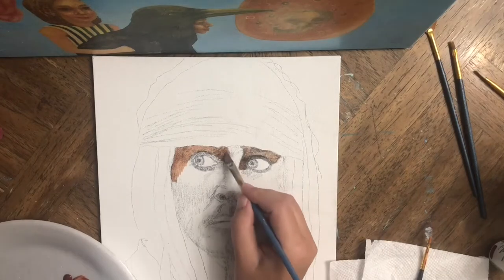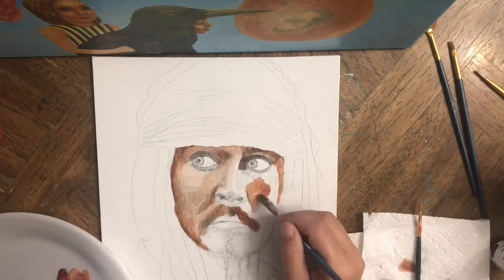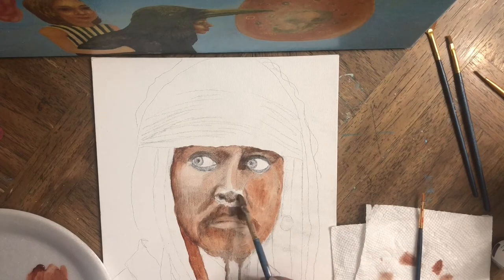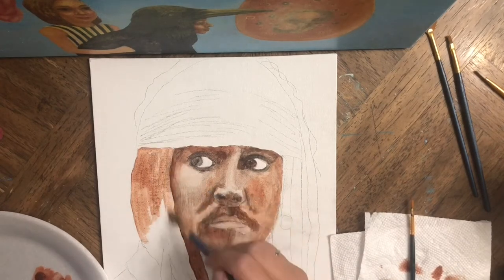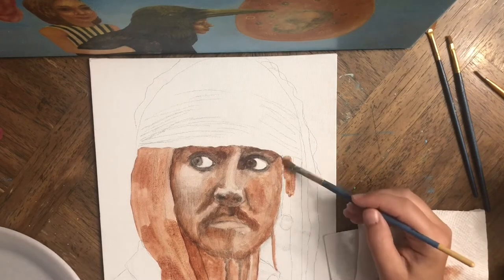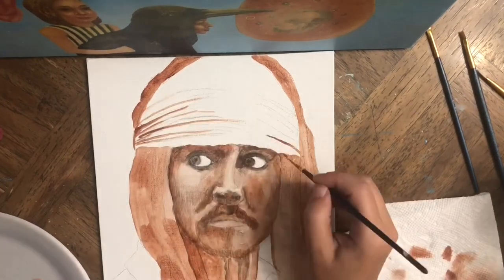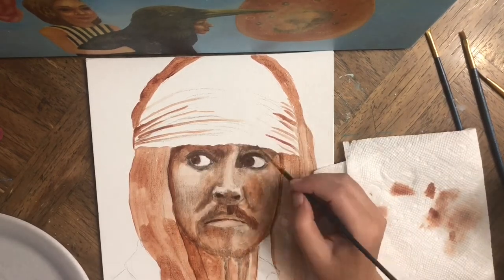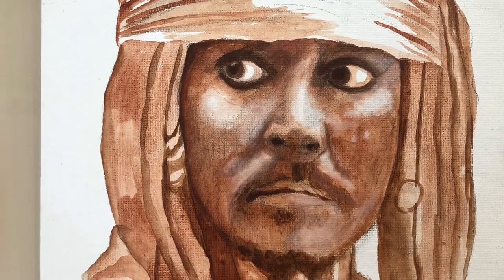Johnny Depp Jack Sparrow portrait- part 1 acrylic on canvas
I am using only burned sienna, burned umber and titanium white